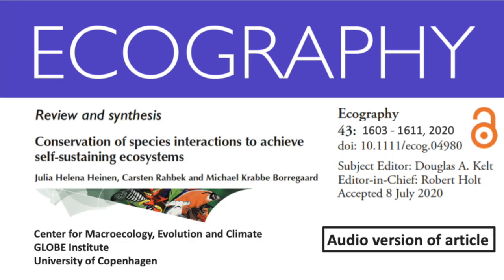Conservation of species interactions to achieve self sustaining ecosystems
Video abstract for the article "Conservation of species interactions to achieve self-sustaining ecosystems". This article took part in the E4 competition in the journal Ecography.

Heinen, J. H., Rahbek, C., & Borregaard, M. K. (2020). Conservation of species interactions to achieve self‐sustaining ecosystems. 43(11):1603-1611 Ecography.